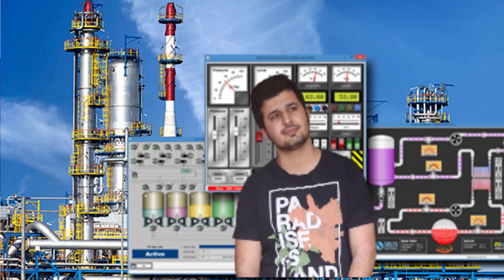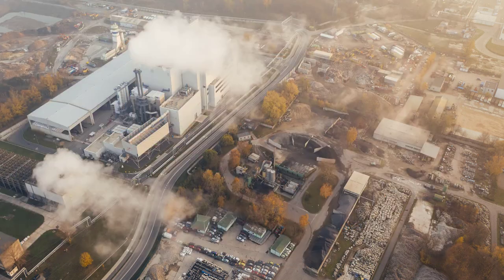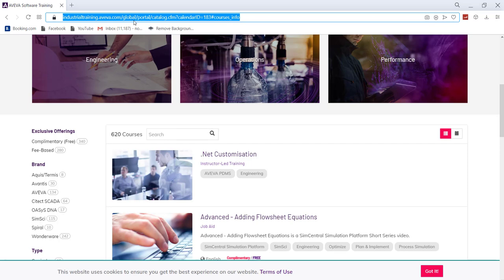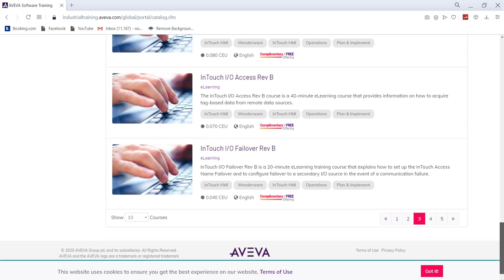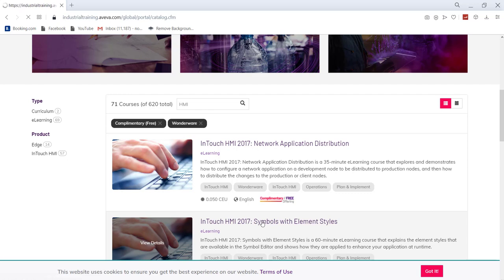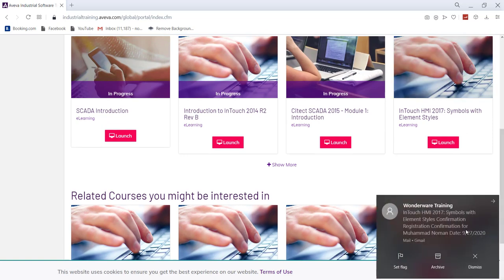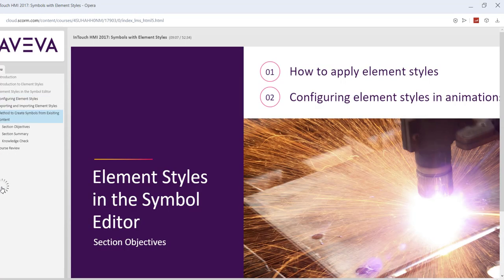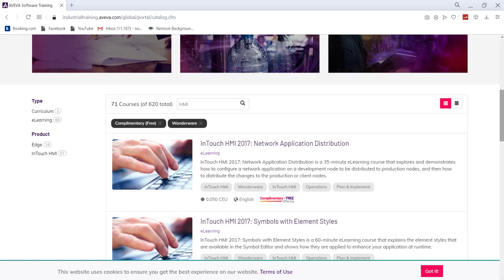Free Automation Certification : Wonderware InTouch HMI 2020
Free Automation Certification : Wonderware AVEVA™ InTouch HMI 2020